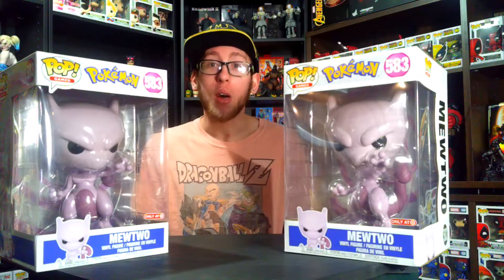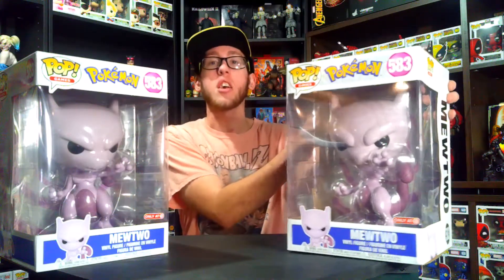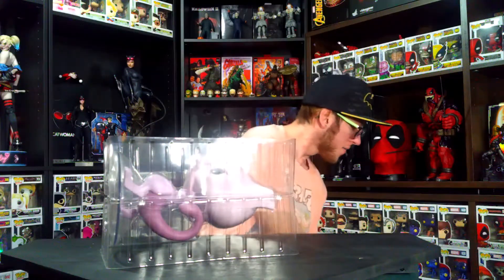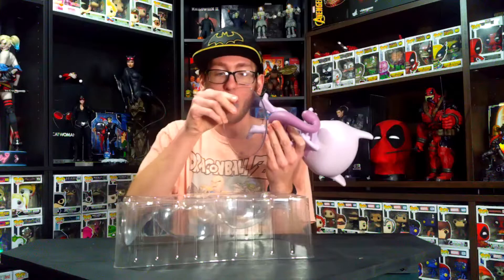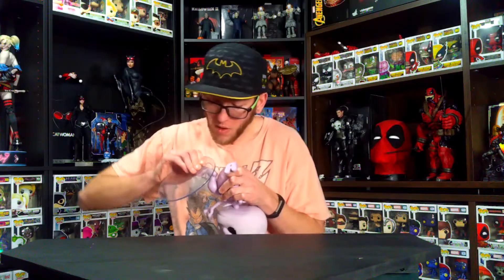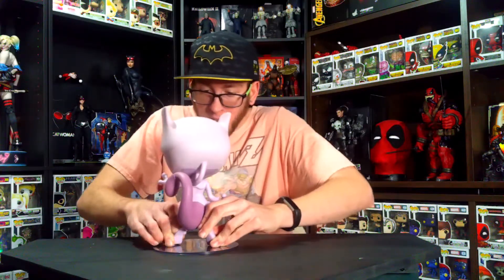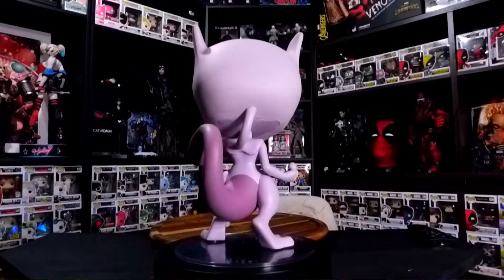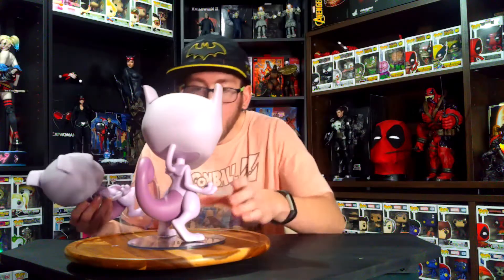Pokémon 10 inch MewTwo Funko Pop Unboxing and I almost got fooled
hello my fellow collectors today we unbox and review the funko pokemon 10 inch mewtwo this was a cool pop and if you like this video make sure to hit that like button and subscribe if your new I'm planning a giveaway at 500 subs and 1 at 1000 subs so if you want a chance to win make sure to share and subscribe and as always have a nice day and peace out.